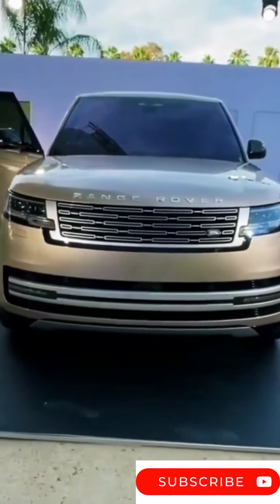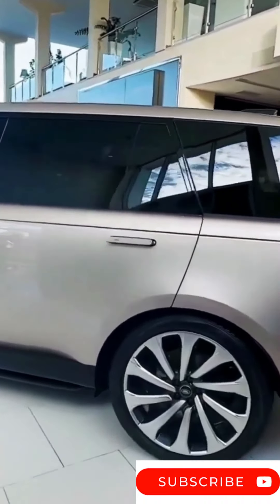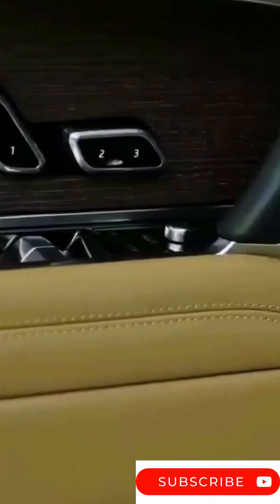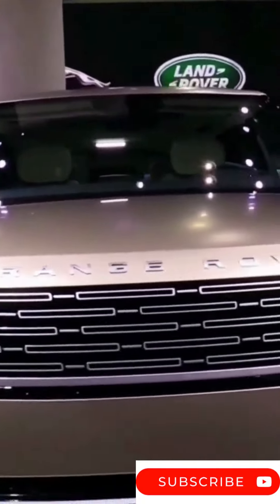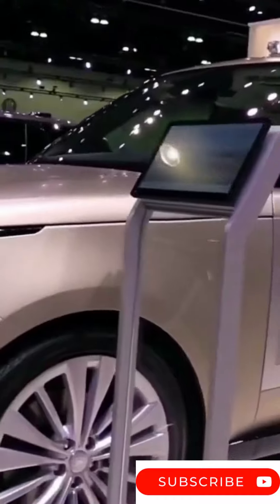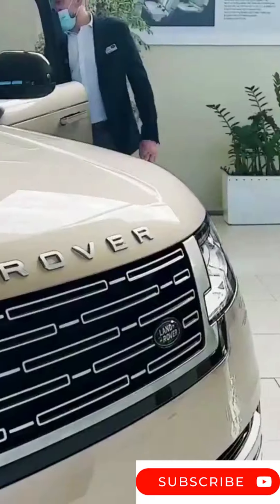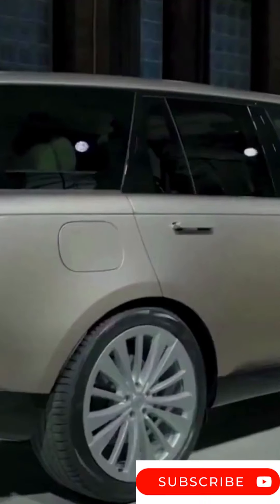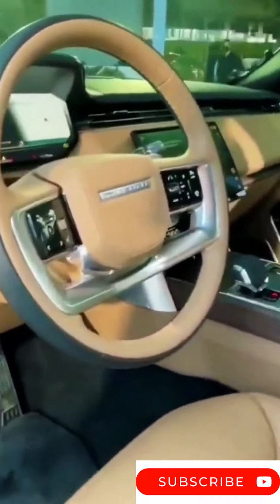# Shorts Look at real life! Range Rover New Look it's a Luxury Interiors and Exterior !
Do you dream of owning this car? Look at real life! Range Rover New Look it's a Luxury Interiors and Exterior!  Take action! Click on this link, choose your job 👇
Vous rêvez de posséder cette voiture ? Regardez la vraie vie ! Range Rover Newlook, c'est un intérieur et un extérieur de luxe ! C’est un style de vie de luxe ? Passer à l'action! Cliquez sur ce lien, Cliquez sur ce lien, choisi ton ou tes business.